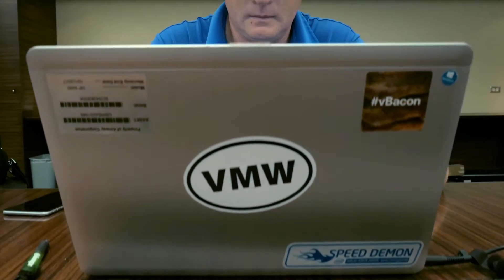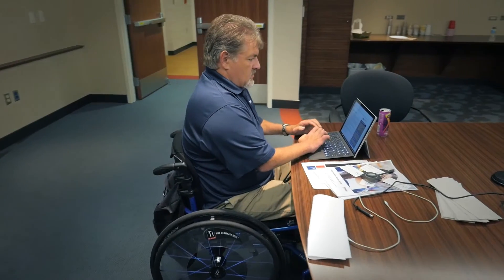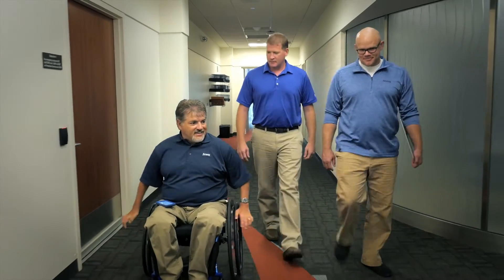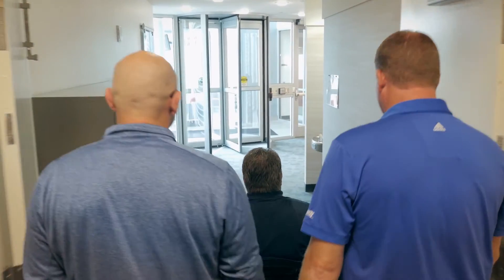Amway Relies on VMware for Hyper-converged Infrastructure (HCI) and VSAN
Description: Global direct selling leader, Amway, simplified and accelerated their storage capabilities with hyper-converged infrastructure (HCI) powered by VMware Virtual SAN (VSAN).